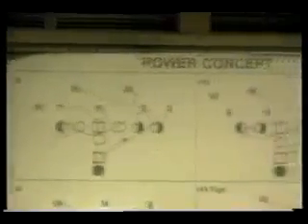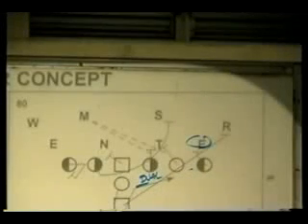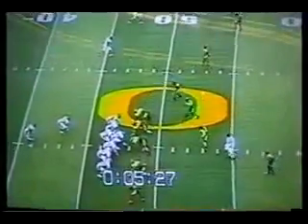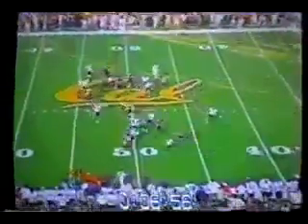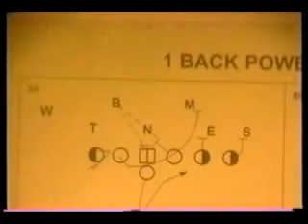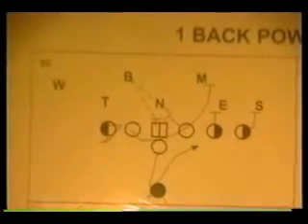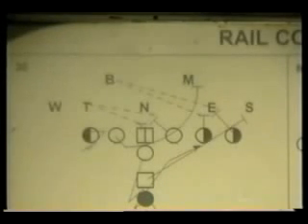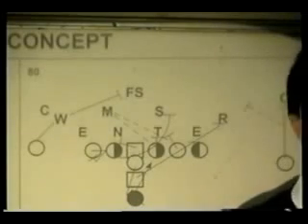Cal Power Runs and Angle Concept